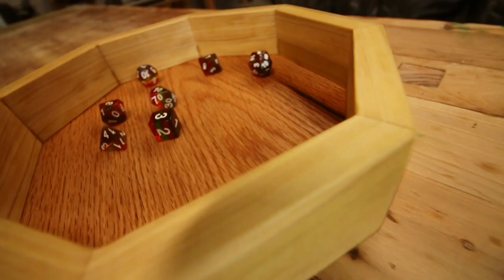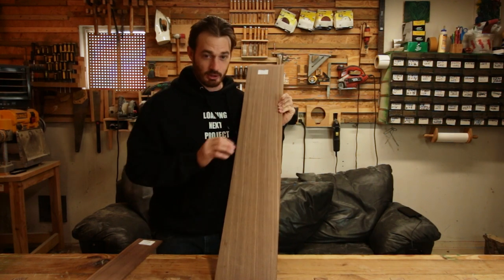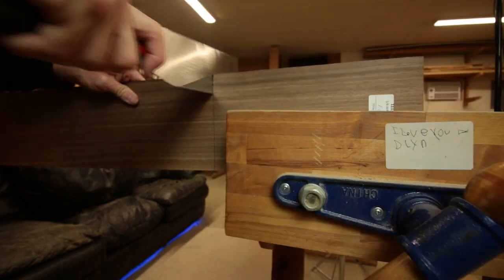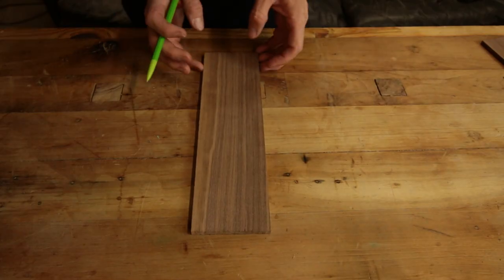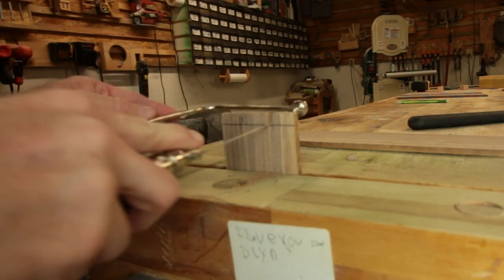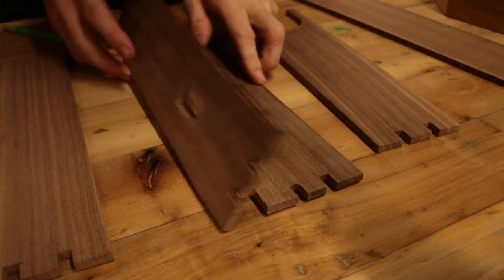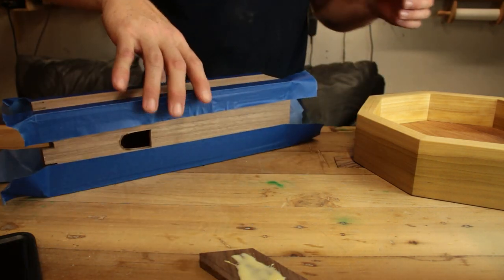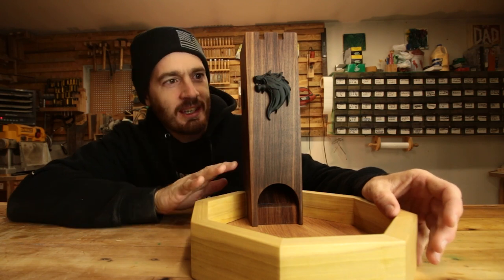How to Build the Amazing Dice Tower! (Limited Tools Project)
Have you ever wanted a roll of the dice that was truly random? Have you ever been accused of cheating because of your constant Nat. 20s? That can all be a thing of the past if you build this; the worlds most amazing dice tower!!

Wolf Head Emblem

Pack of 2 Black Walnut Boards 1/4” Thick

Teespring store

32 in 1 Screwdriver Tool Set

3-piece Wood Chisel Set

3x18 Inches Aluminum Oxide Sanding Belts , 21 Pack

Steel Claw Hammer 16 oz

* *Other promotions*

Get a free stock! Seriously this one is just free money. If you sign up for Robinhood you and I both get a free stock.

Trade Stocks, ETF and Options on Webull! Deposit and get a free stock!